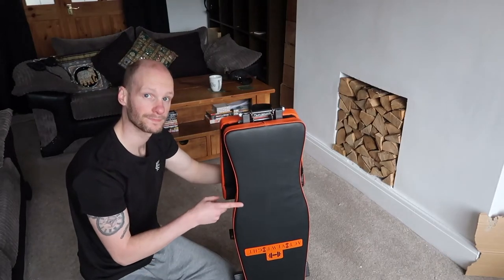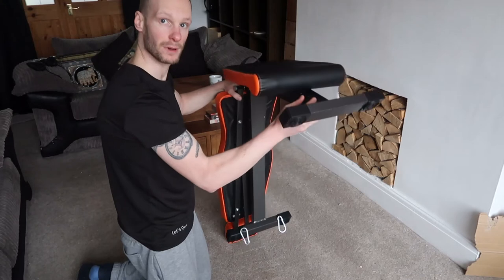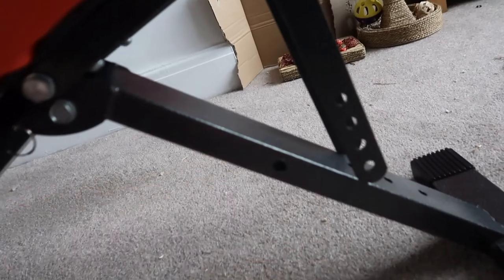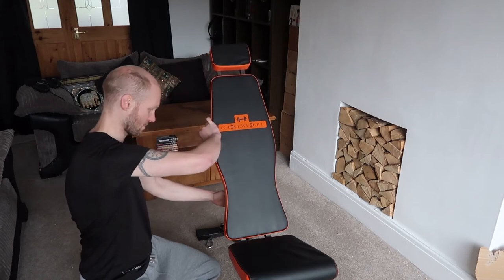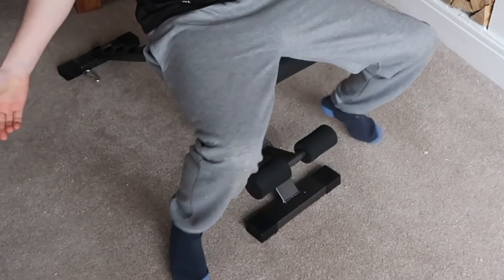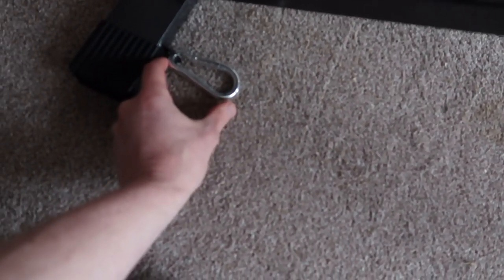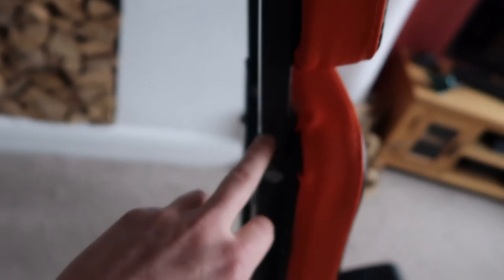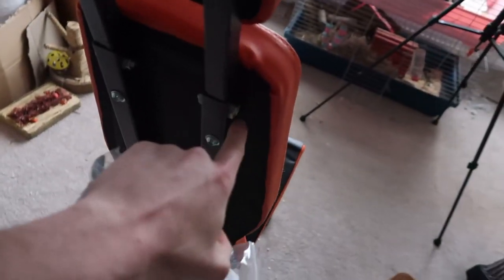The Home Weight Bench That Will Change Your Life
If you have No Room for GYM  or Fitness Equipment around your house. Here's your solution. This Foldable Weight Bench is perfect for everybody